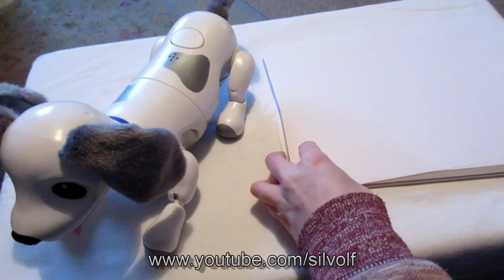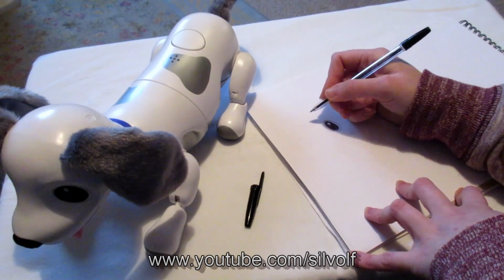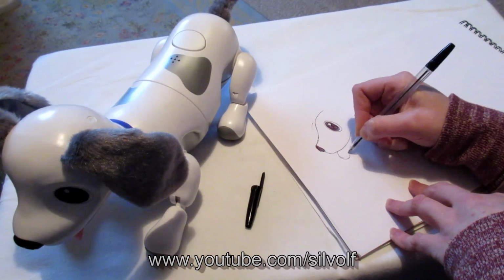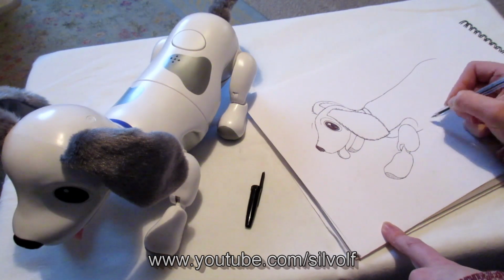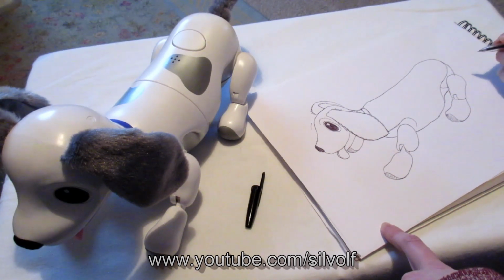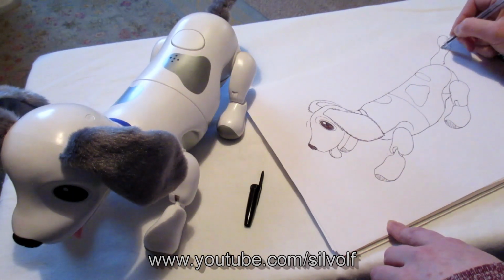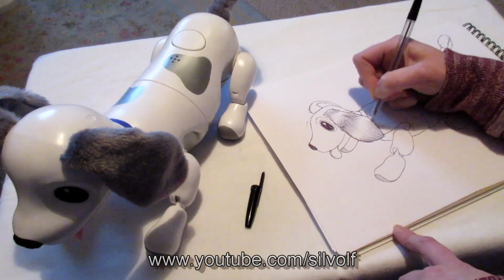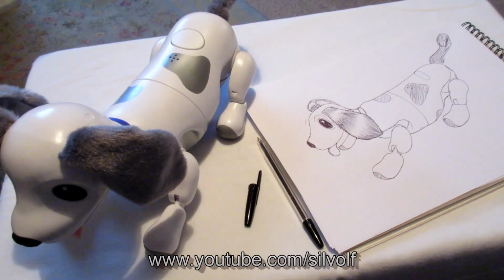I Draw Jinki the Zoomer Playful Pup!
Thought I'd do a drawing video since I haven't for a while. So in this video, I'm drawing Jinki the Zoomer Playful Pup! Obviously I don't have him switched on because that would be chaos.